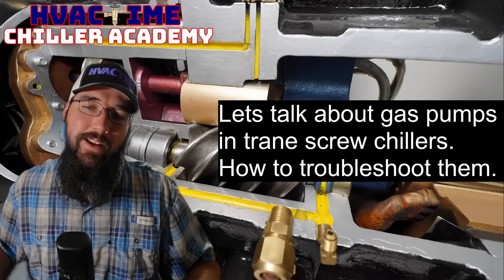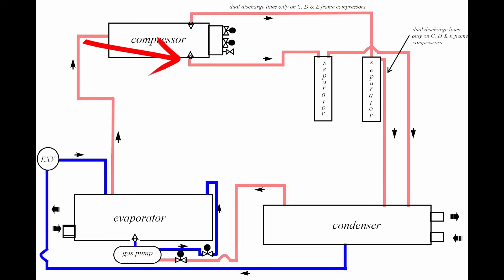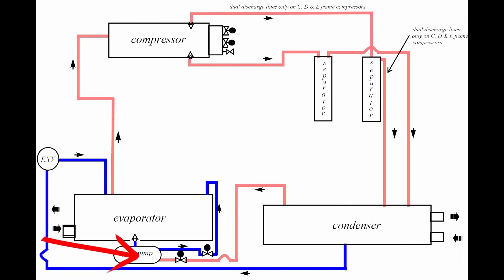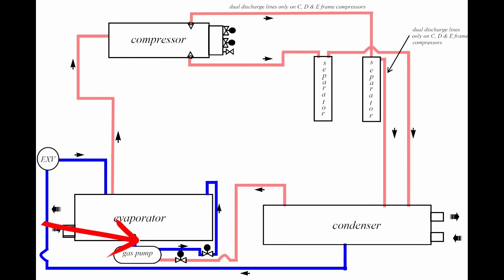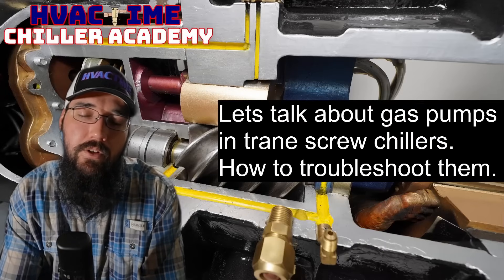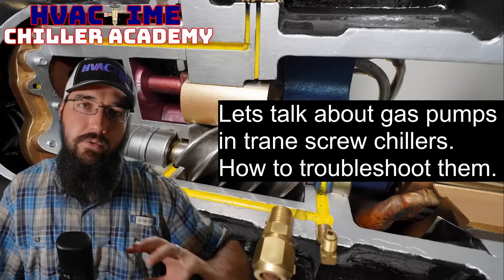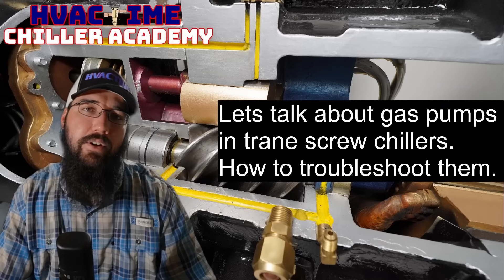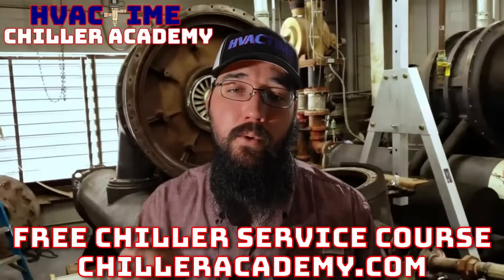Trane Chiller Gas Pump Explained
"Lets talk about gas pumps in Trane screw chillers. How to troubleshoot them?"